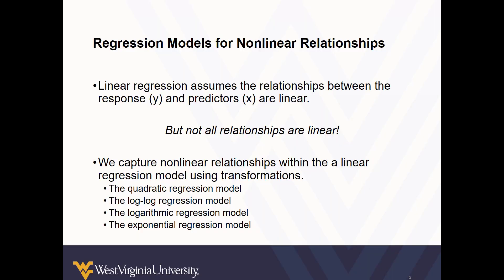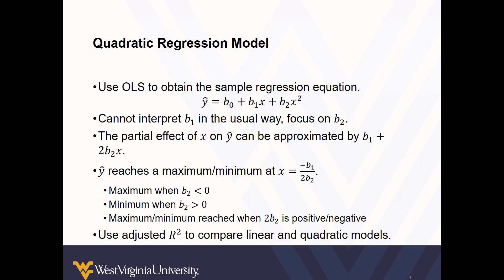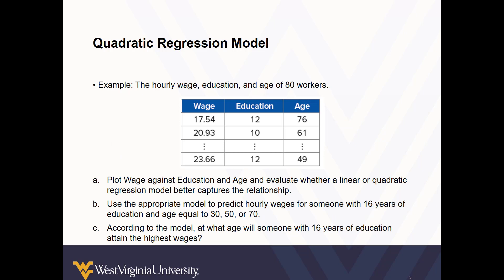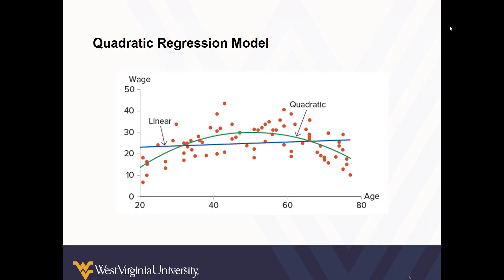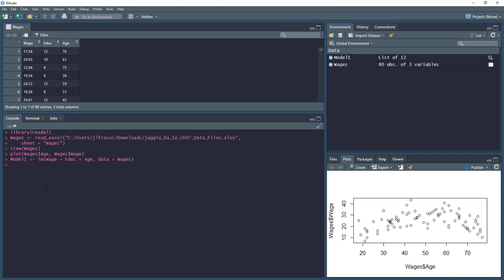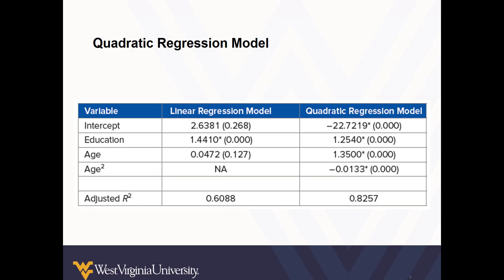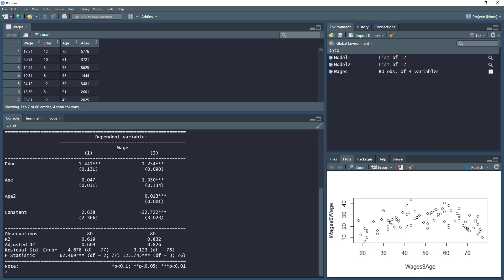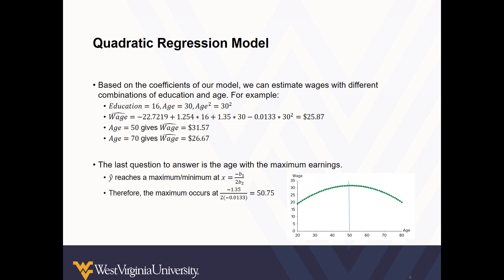Quadratic Regression Model